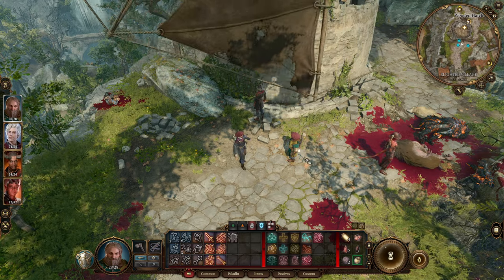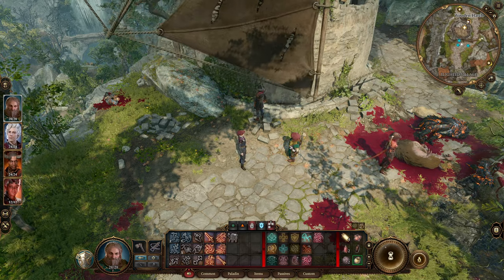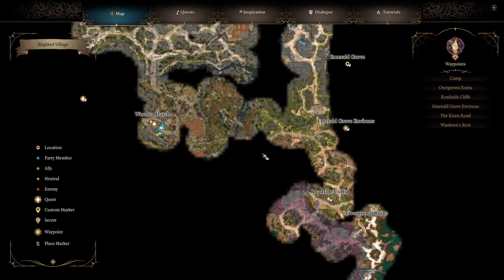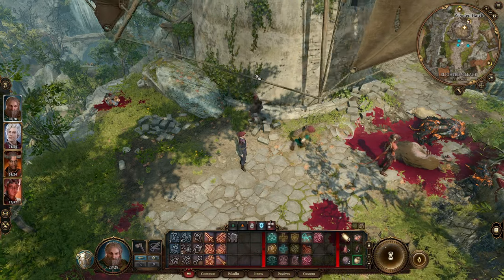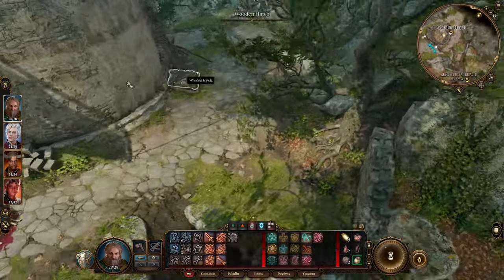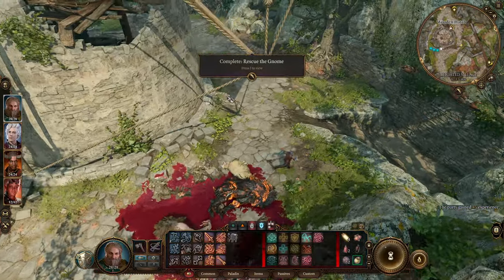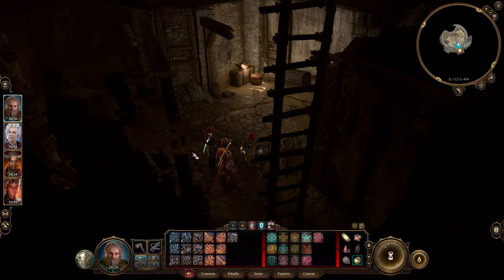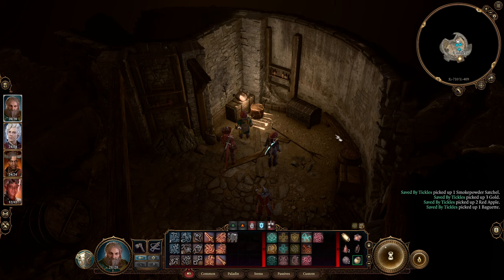How to Free the Gnome at the Windmill and get his Backpack in Baldur's Gate 3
This is a quick guide on how to free the gnome from the spinning windmill in Baldur's Gate 3. In the chest next to his backpack, you can find blue boots. I hope this was helpful!

Let me know if you want to see a specific video from me, I might just make it for you! :)